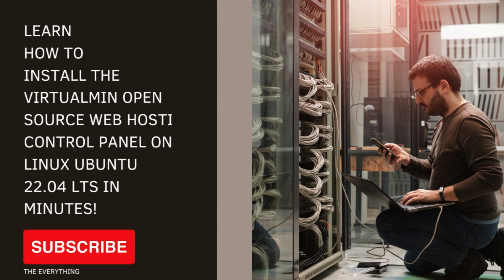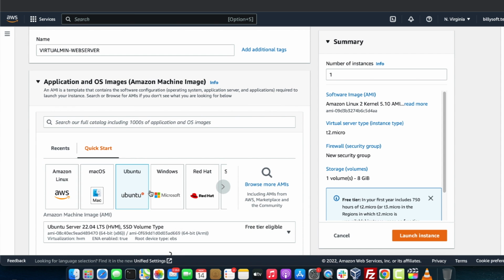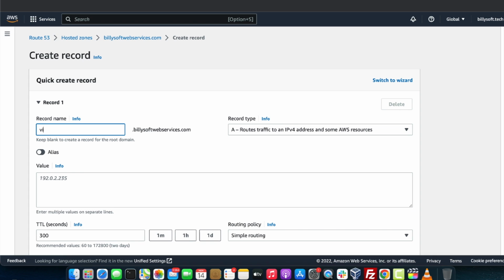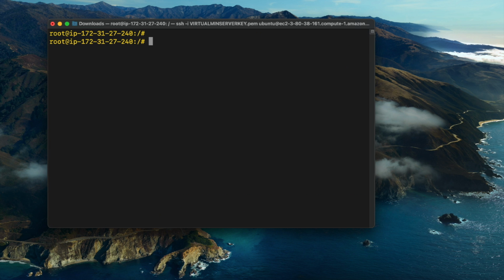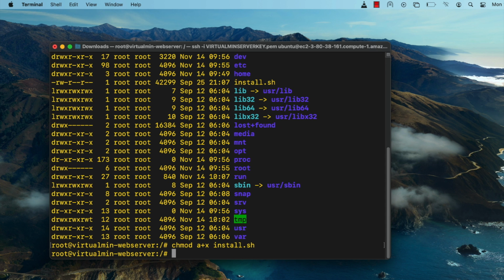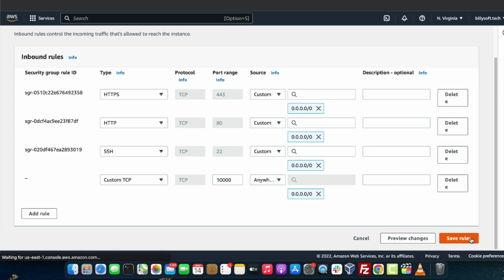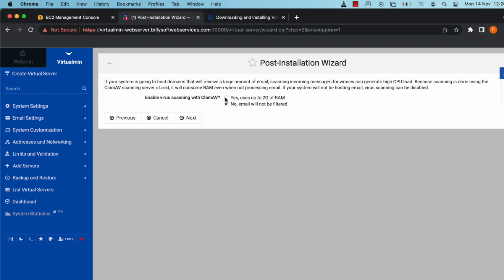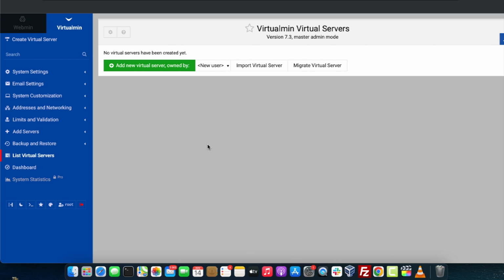A guide on how to install Virtualmin 7 - open source web hosting control panel on Ubuntu 22.04 LTS.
In this tutorial you will learn how to install the Virtualmin open source web hosting control panel on Linux Ubuntu 22.04 LTS in minutes using the Virtualmin automated installation script. I am going to demonstrate this on a  an  server deploy in the cloud on the AWS EC2 service. Virtualmin is a powerful and flexible web hosting control panel for Linux and BSD systems. It is a solution that is available as an open-source community-supported product, and a more feature-filled version with premium support is also available.

Virtualmin is the cost-effective and comprehensive solution to virtual web hosting management. Some of the features of virtualmin include: Domain accounts, User and Reseller Accounts and ACLs, Backups And Cloud Integration, Database management and a lot more. So if you are looking for an open source product to manage your website then you can try out VirtualMin as a solution for your use case.